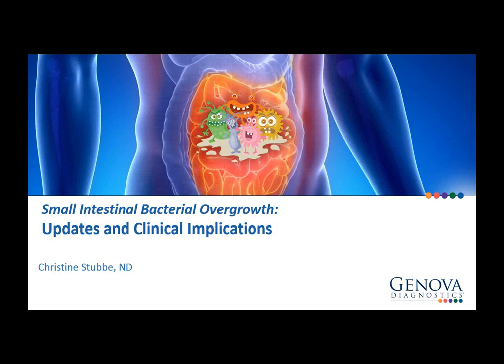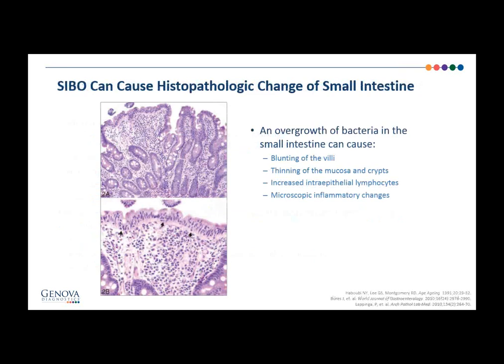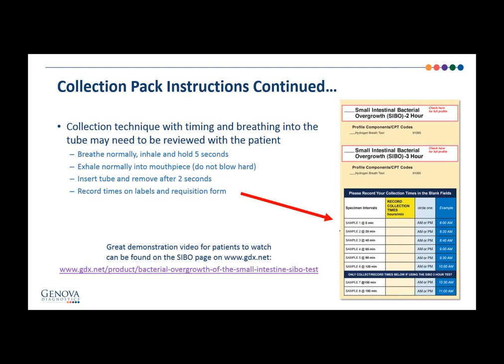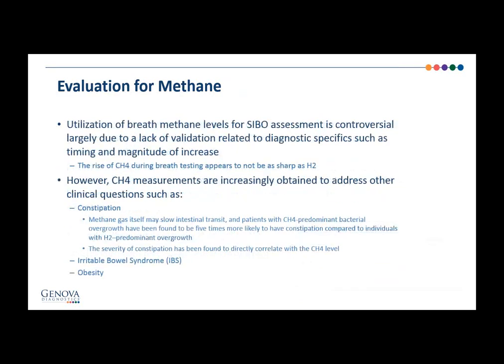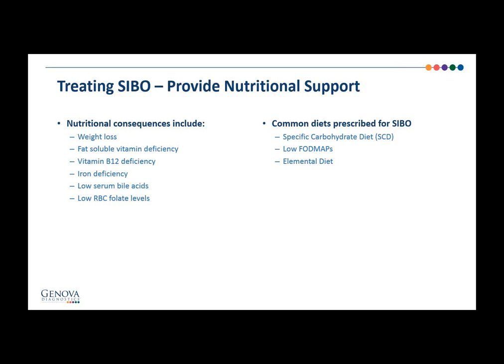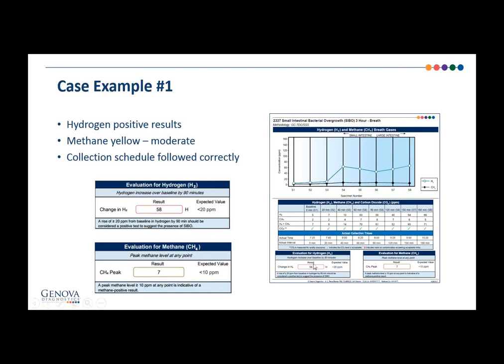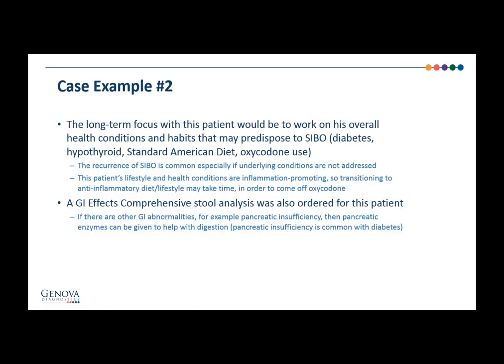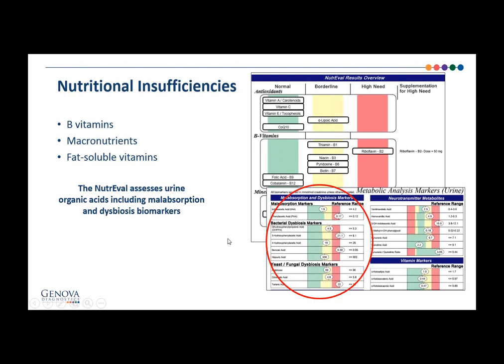Small Intestinal Bacterial Overgrowth: Updates and Clinical Implications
Presented by Christine Stubbe, ND, FABNO

Small intestine bacterial overgrowth, or SIBO, is a condition in which the small bowel is colonized by microbes normally found in the large intestine. This common gastrointestinal disorder is characterized by maldigestion and malabsorption of critical nutrients. SIBO presents with IBS-like symptoms (i.e. abdominal bloating and gas, changes in bowel habits, abdominal pain, nausea and vomiting) which are intensified postprandially. The gold standard of SIBO diagnosis is small bowel fluid aspiration followed by culture. Due to the invasive nature of this procedure and the many shortcomings, assessing breath gases following a challenge drink has been widely accepted. Due to the increasing literature and medical attention, new SIBO guidelines have been established for clinicians and researchers to help standardize testing and interpretation of results. In this webinar, Dr. Stubbe will review the new SIBO guidelines and discuss the latest option of a 2- and 3-hour breath test offered at Genova Diagnostics. In addition, interventions involving diet, digestive support, probiotics, and antimicrobials will be discussed.

 In this webinar you will learn:
• Common underlying causes of SIBO
• Current guidelines as it relates to testing and interpretation of the SIBO breath test
• Interventions used to treat and prevent SIBO